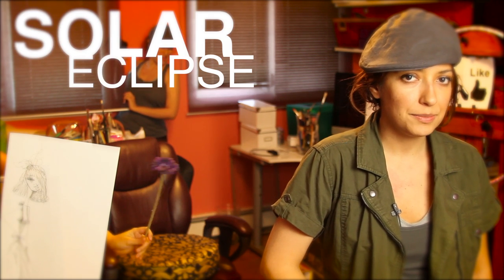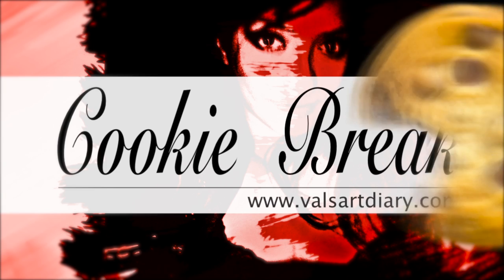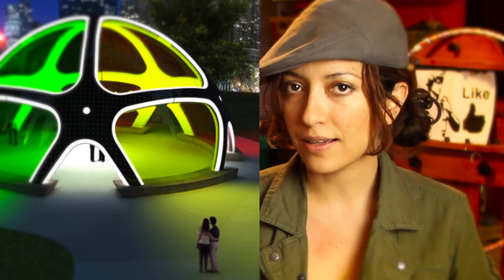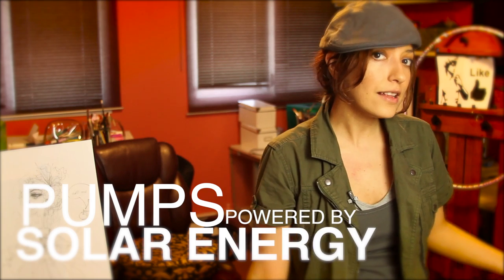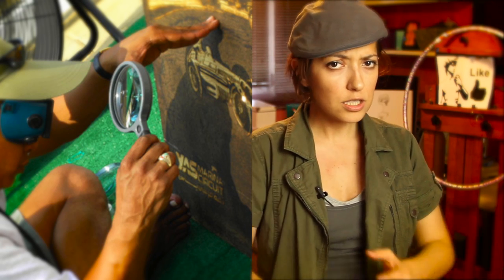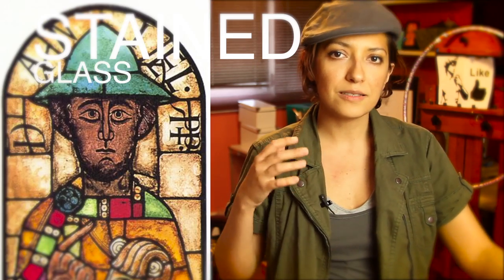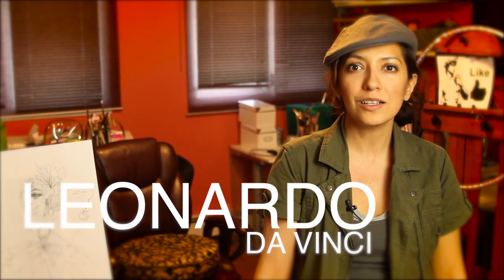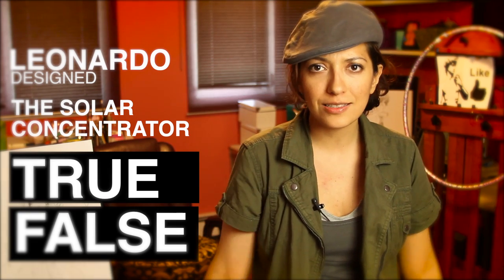Solar Art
Amazing Solar Art you've never heard of.
Leonardo designed what?!?!

So much better than the ring of fire solar eclipse pictures!  Ha!

In case you can't click on the buttons, click on these links instead

Leonardo DaVinci designed a solar concentrator.

REAL ARTIFICIAL RAINBOW generated from rain water and powered by solar power

Art Rainbow that captures light and heat during the day.

Do you want to be in my video? Awesome!

Leave a comment on YouTube, G+, FB. Twitter, etc.
I might mention your comment in my next video!

Add Me!

d'Art Lottery! Win a print of my art!
If you leave a comment under my art video on YouTube, G+ or FB
you might win a print of my art. My dart will decide who the winner is.

DOWNLOAD A COLORING BOOK from my website!

Eat Your Cookies!